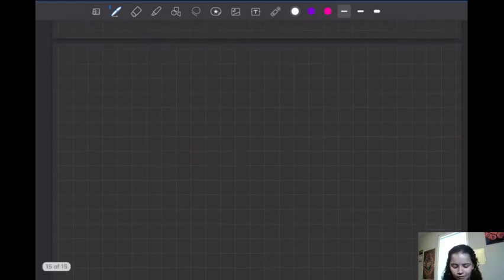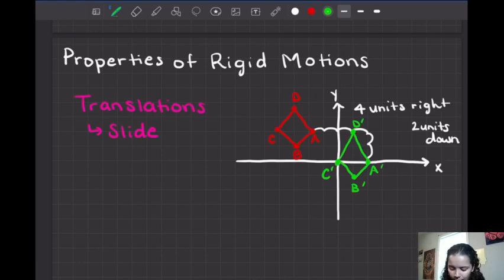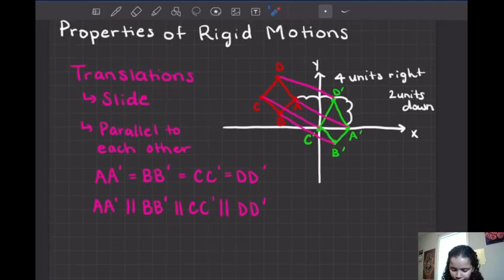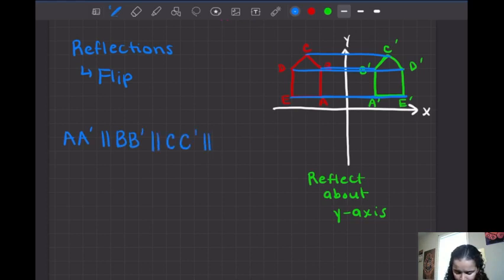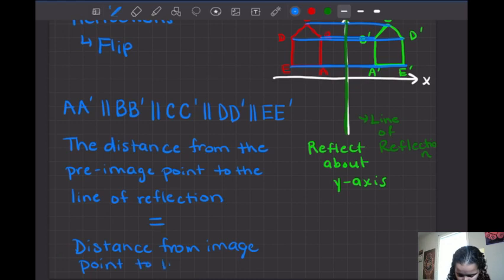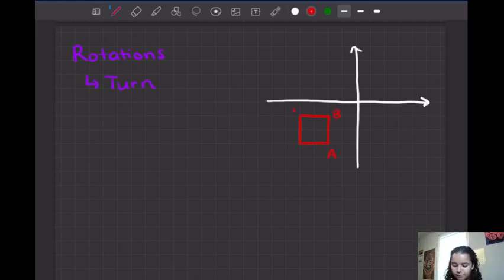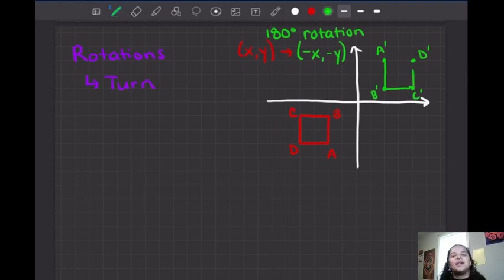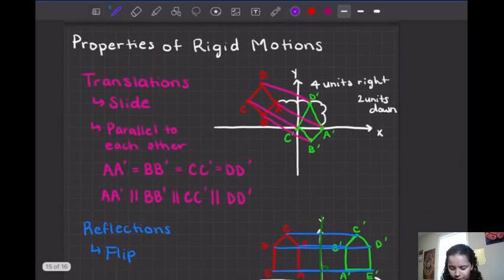Properties of Rigid Motions - Geometry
Hello everyone!

This video is all about the different properties of rigid motions in terms of the relationship that exists between the pre-image and image points, and the line segments connecting those points to each other.